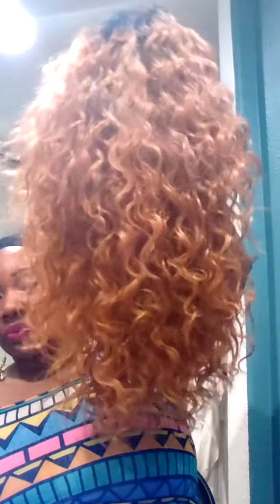!!AMBER ALERT!! Outre Lace Front Wig Amber Color: DR2730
Hey, everyone! A beautiful, curly unit from Outre. I purchased this unit from wig types. The unit is approximately 18 inches long. This unit has 4 combs (one on both sides, one in the middle by the part and one in the back). Minimal shedding and tangling (of course, prolong wear will cause the unit to tangle and shed). Big head friendly. Overall, a gorgeous unit that makes a statement!